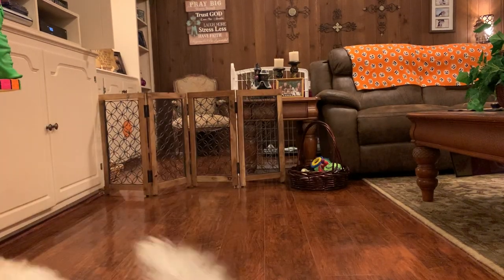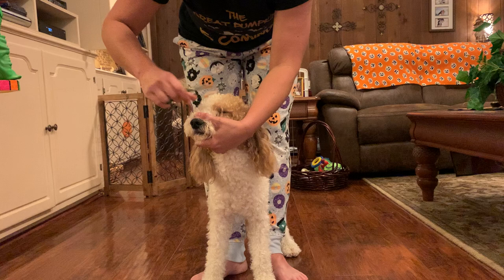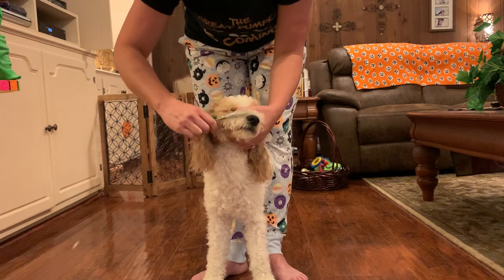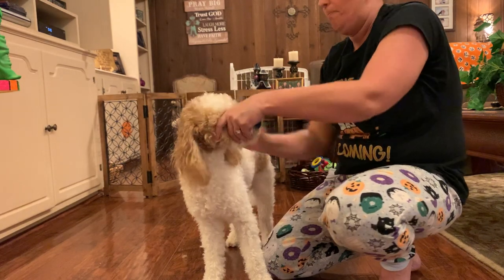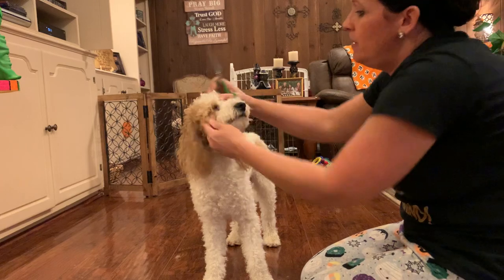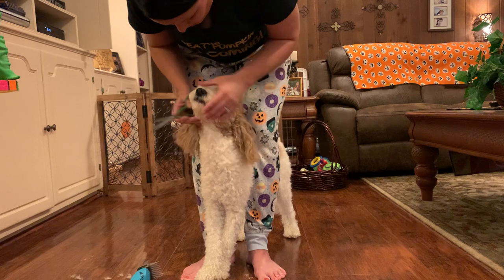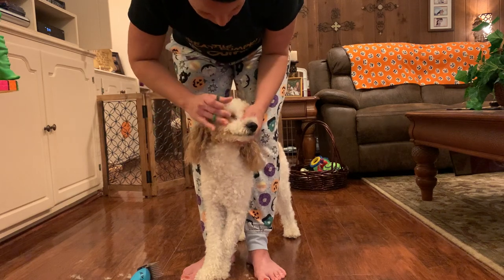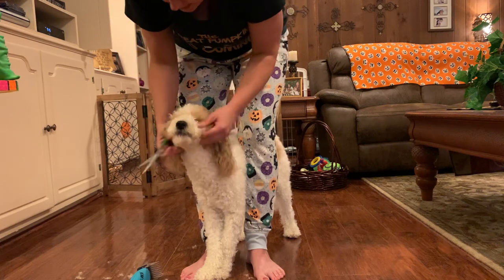How to trim a Goldendoodles face quick and easy!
Welcome to Cooley Doodles!  We are a small in home breeder of standard, medium, and mini Goldendoodles.  Please like and to our You Tube channel to follow our family, The Cooley’s, journey with our 7 Goldendoodles, bernedoodle, and their babies!
for our process, prices, and the different types of doodles we offer.
Also, TURN ON the “bell” for notifications on when we go live!
*Viewer discretion is advised for all I our live puppy birth videos as some content may be difficult to view, but feel it’s amazing to share the miracle of life and puppy birth.

Please note this channel is not intended for children under 18.  We are not professional dog trainers or veterinarians.  Any of our advice on puppies, products, training, health, Whelping, or general suggestions are just our opinions.  Always seek professional advice before taking any actions.